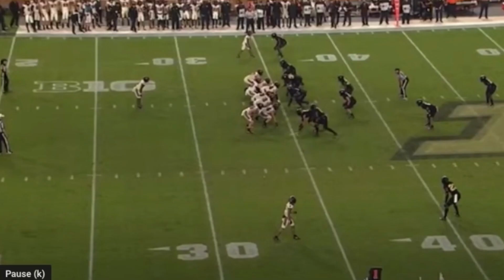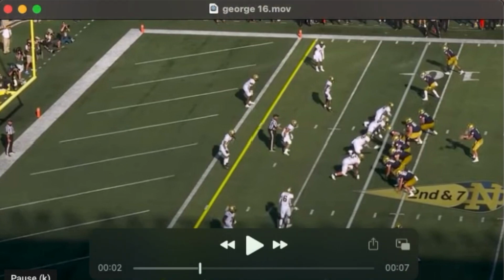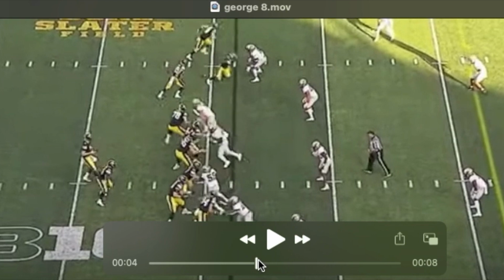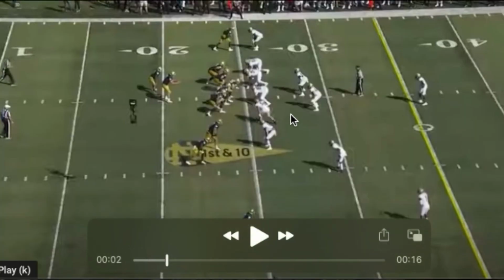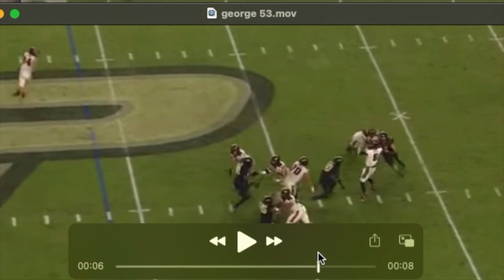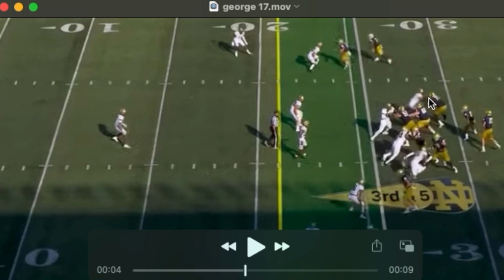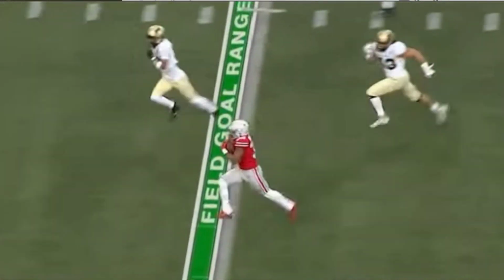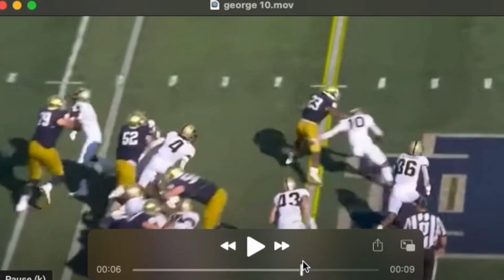George Karlaftis//Edge//2022 NFL Draft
Playlist - 2022 NFL Draft prospects -